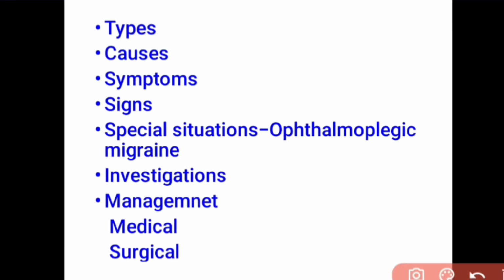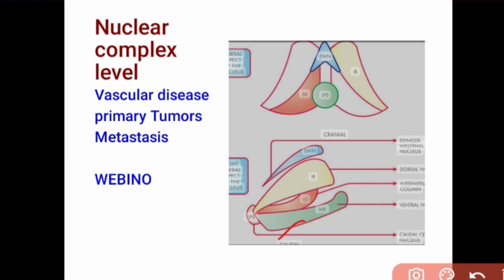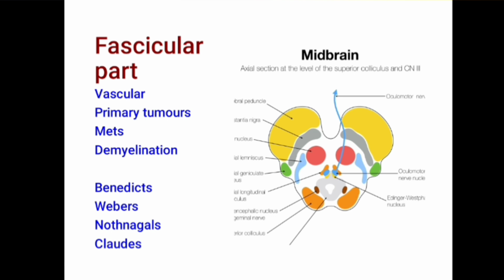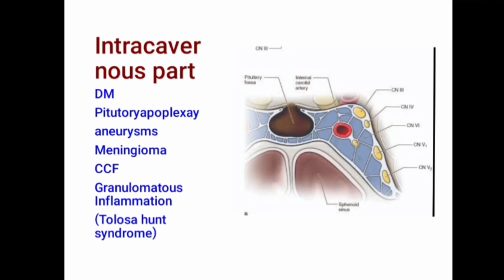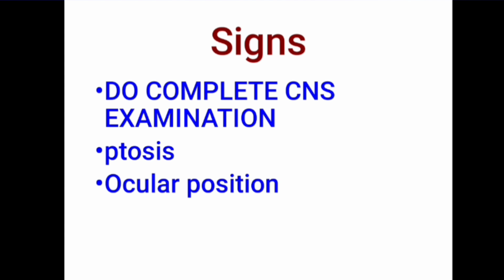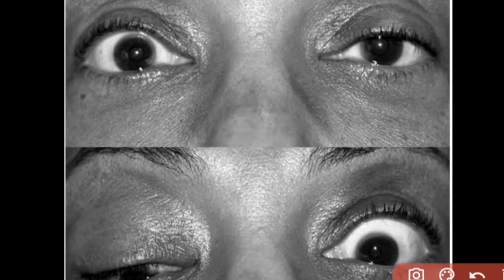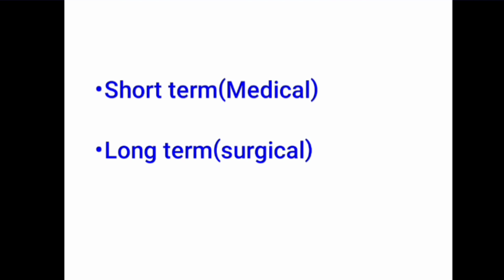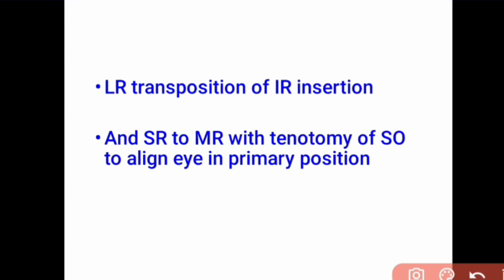oculomotor ( 3rd cranial) nerve palsy// Aberrant Regenaration// Ophthalmology// MBBS// Optometry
this video covers most of the things about 3rd cranial nerve palsy
its going to be very useful for post graduates, undergrduates, optometry students and even private practitioners.
Have discussed following topics..
Types of oculomotor nerve palsy
how to locate the lesion to anatomical position
various causes
aberrant regeneration
symptoms oculomotor nerve palsy
cyclic oculolomotor nerve palsy
ophthlmoplegic migraine
signs of oculomotor nerve palsy
double vision
investigations for oculomotor nerve palsy
When to order MRI
medical management
surgeries for 3rd cranial nerve palsy

Happy learning
dr.barkis ophthalmology tutorials